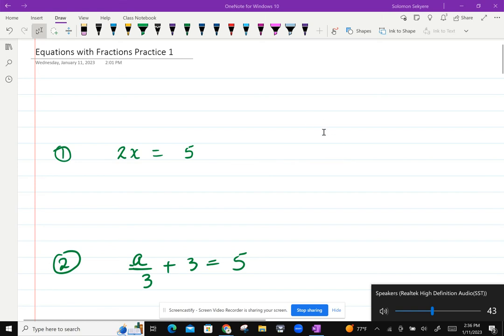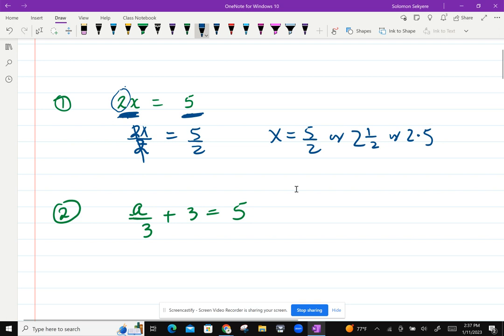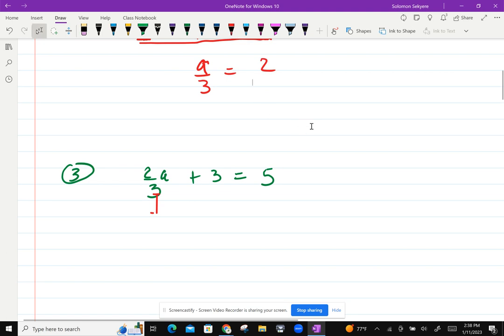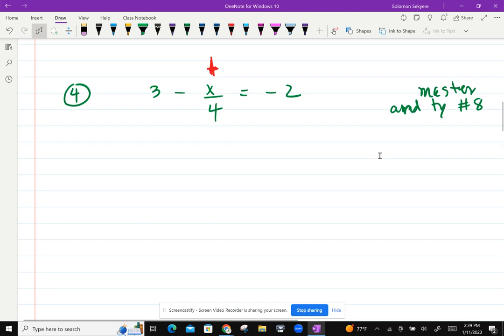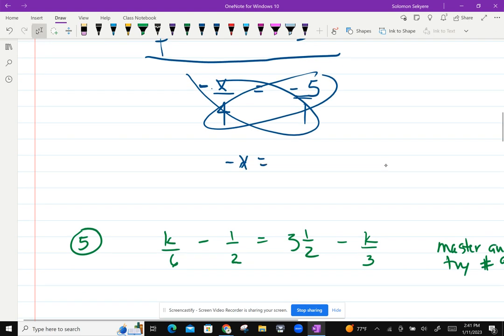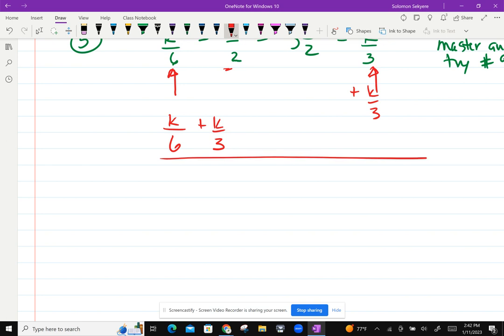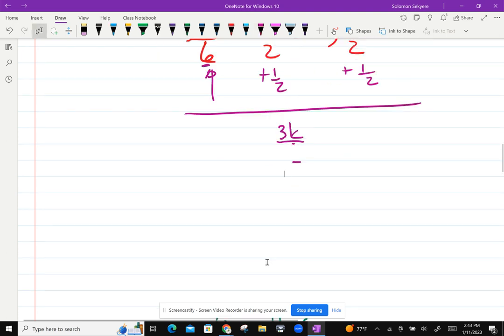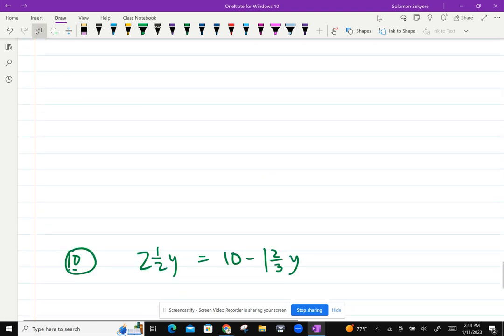One Variable Equations with Fractions Practice 1